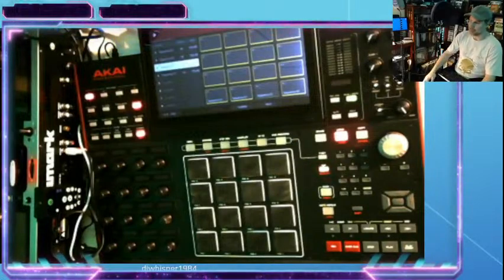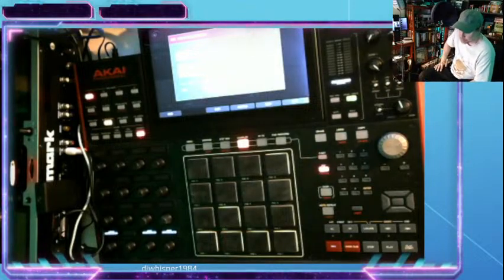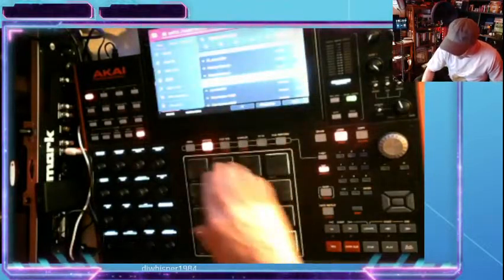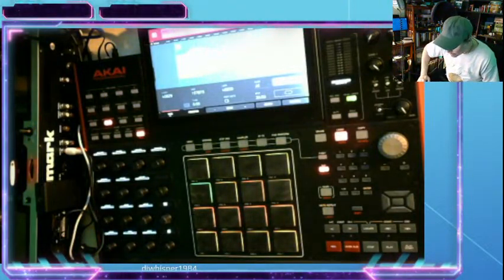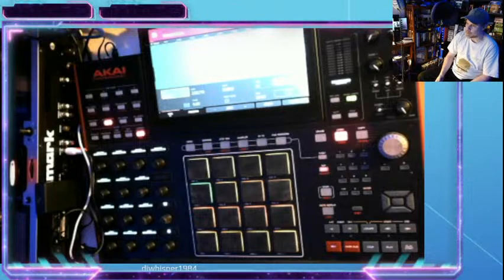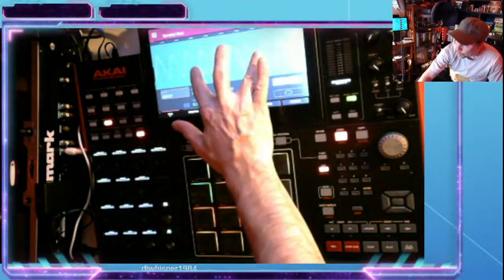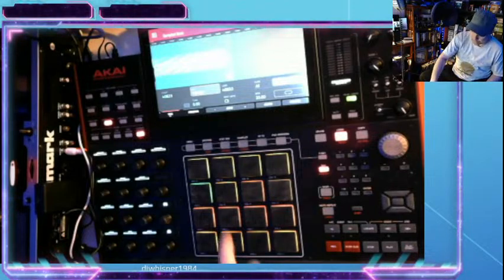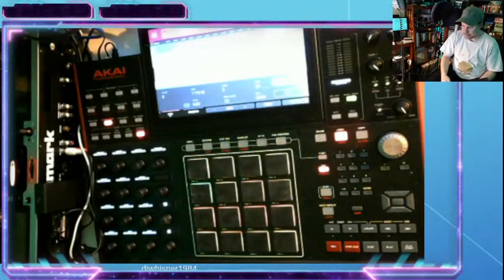MPC X : Sampling 101